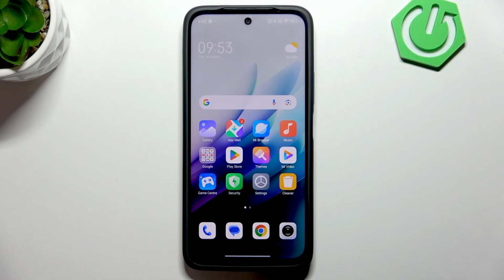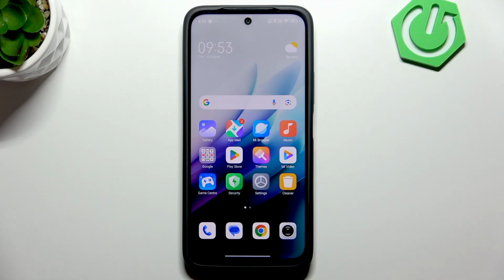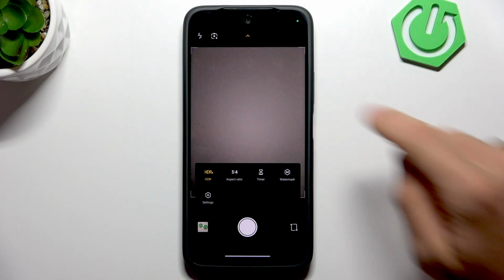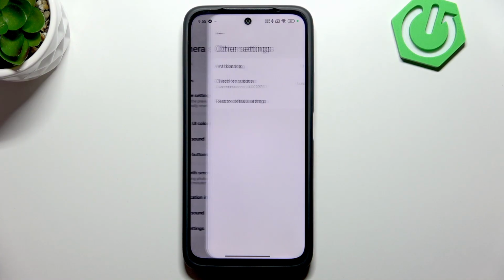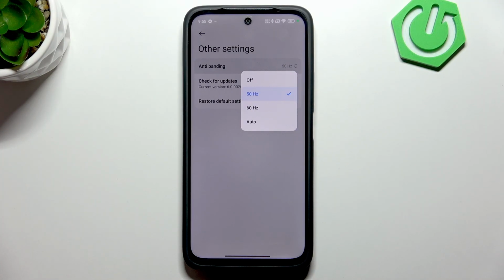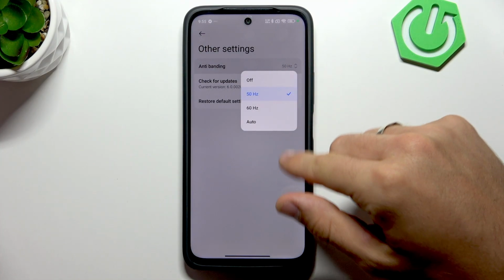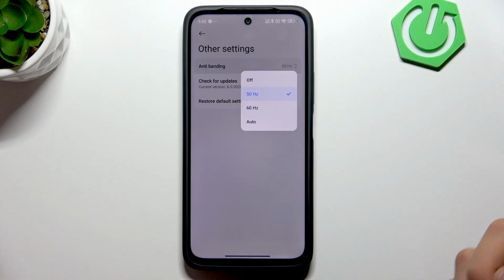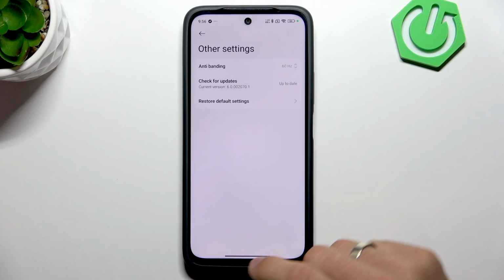REDMI 15 4G – How to Fix Camera Flickering in Video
If you are experiencing camera flickering or strange light bands while recording videos on your REDMI 15 4G, this video will help you solve the problem quickly. We show you step-by-step how to adjust the anti-flicker (anti-banding) settings in the REDMI 15 camera app to match your local lighting frequency, such as 50Hz or 60Hz. This simple fix can eliminate flickering caused by LED or fluorescent lights and improve your video quality. Whether you are in Europe, the US, or another region, you’ll learn how to set the right option for your REDMI 15 4G camera and enjoy smooth, flicker-free videos.

How to fix camera flickering in video on REDMI 15 4G?
How to change anti-flicker settings on REDMI 15 4G camera?
Where is the anti-banding option in REDMI 15 4G camera settings?

0:00 Introduction
0:07 Open Camera App and Access Settings
0:24 Find Anti-Flicker (Anti-Banding) Settings
0:35 Explanation of Flicker Causes
1:12 How to Choose the Right Frequency (50Hz or 60Hz)
1:27 Tips for Best Results